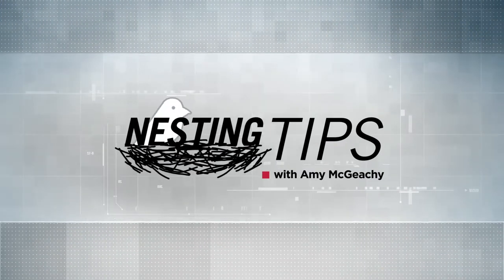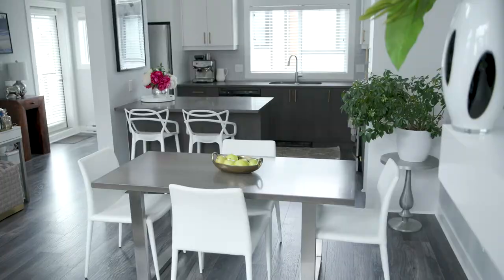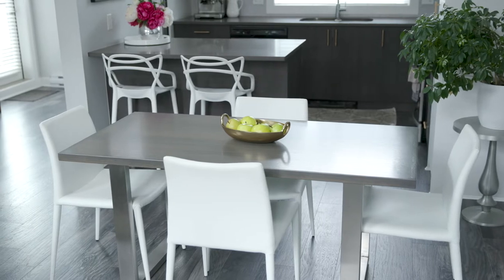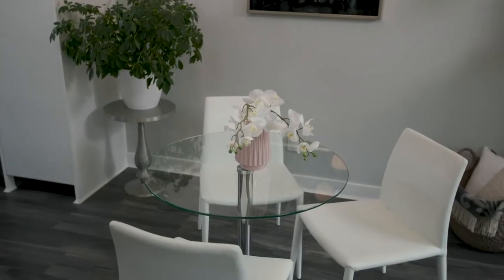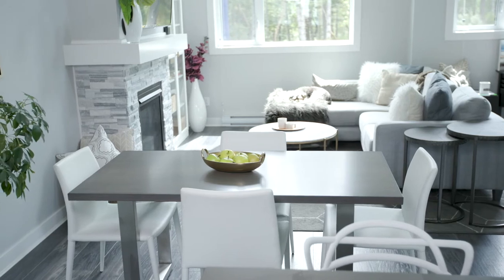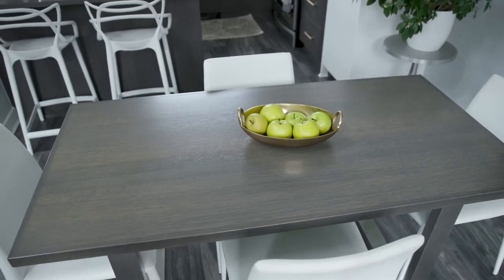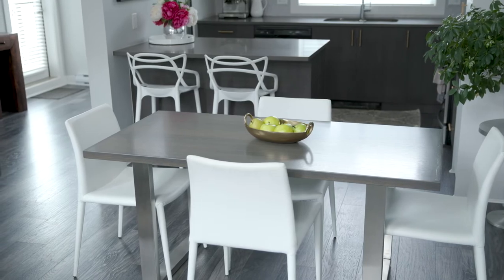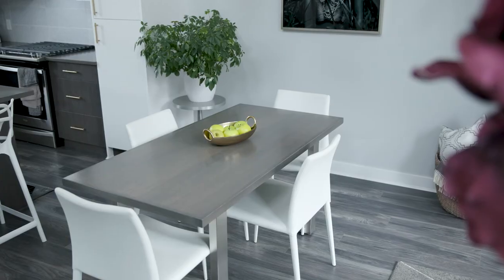Nesting Tips: Custom Dining Table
This episode is all about selecting the right dining table for Amy's space.